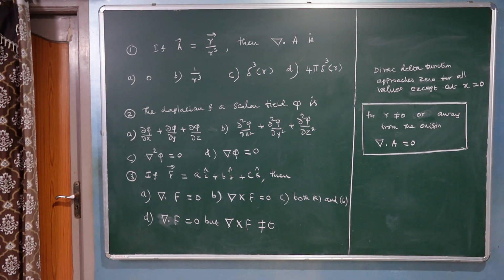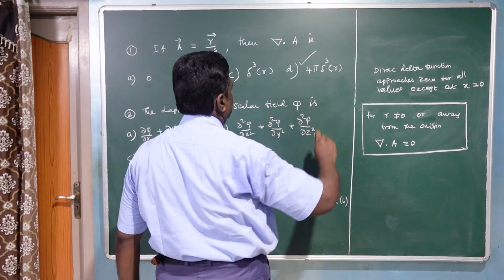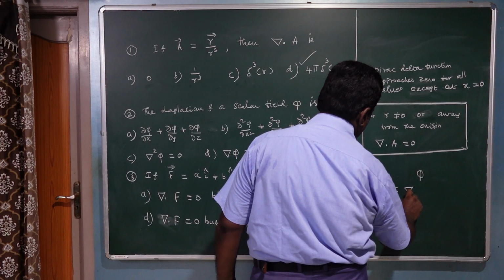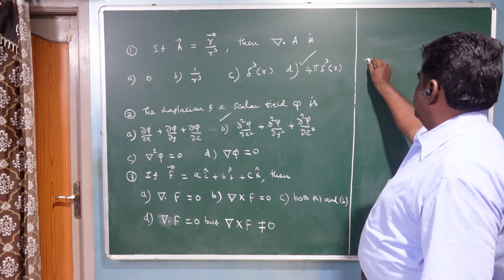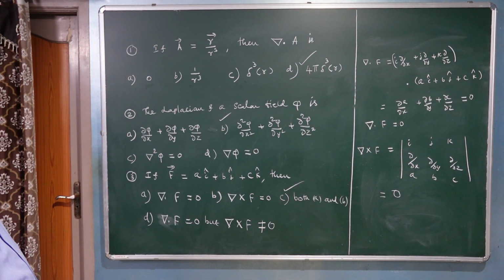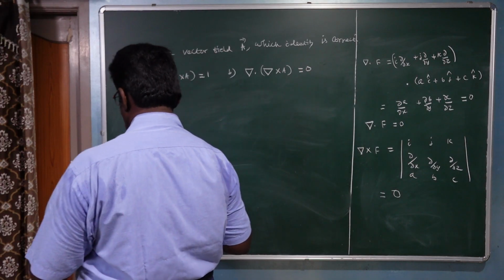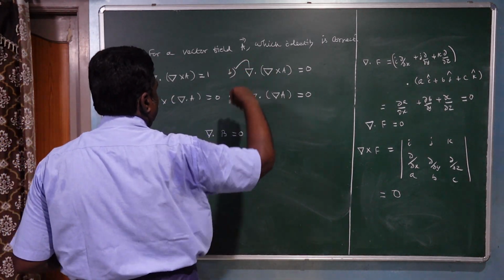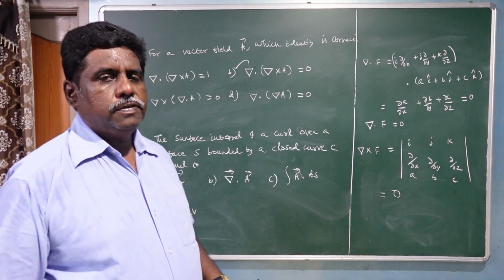Vector analysis (solved problems)